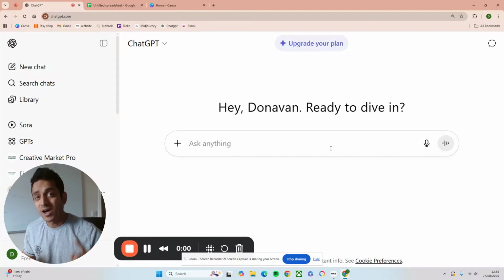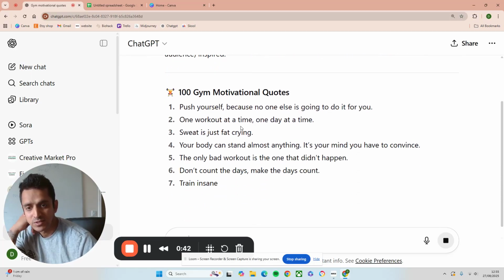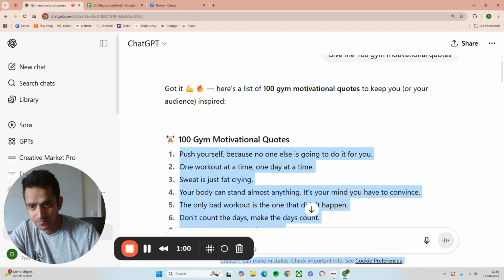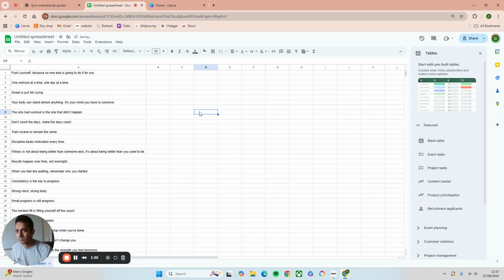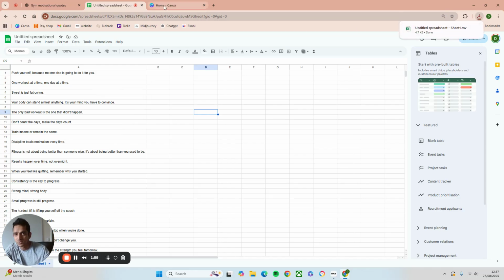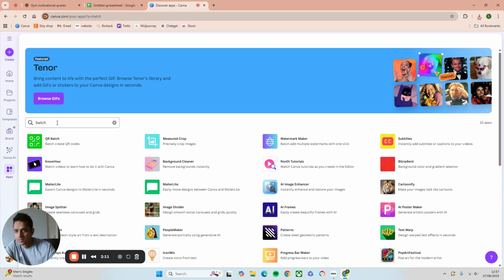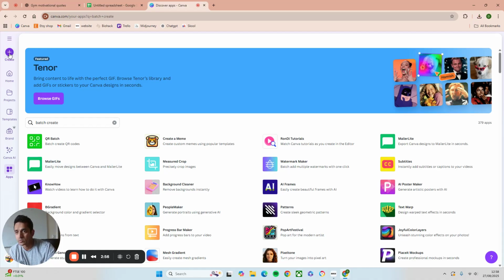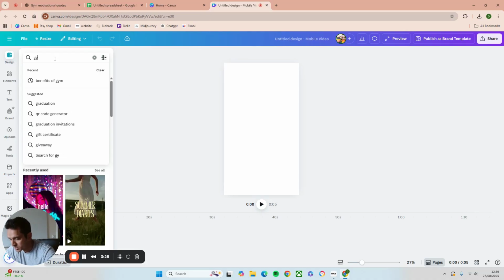How to create 100 reels in 5 minutes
🎥 Description: How to Create 100 Reels in 5 Minutes Using Canva, Google Sheets, and ChatGPT

Ready to create viral content fast? In this video, I’ll show you how to create 100 Reels in under 5 minutes using Canva, Google Sheets, and ChatGPT — the ultimate AI-powered content creation workflow for creators, entrepreneurs, and social media managers.

You’ll learn how to:
⚙️ Use ChatGPT to generate 100 viral ideas instantly
📊 Organize captions and hooks inside Google Sheets
🎨 Import everything into Canva to batch-create short-form videos
🚀 Save hours while keeping your content consistent and on-brand

This step-by-step tutorial is perfect for anyone building a content system that scales. Whether you’re growing your Instagram Reels, YouTube Shorts, or TikTok videos, this workflow helps you plan, design, and post faster than ever.

If you’re ready to simplify your process, grow your audience, and take your content strategy to the next level — this video is for you.